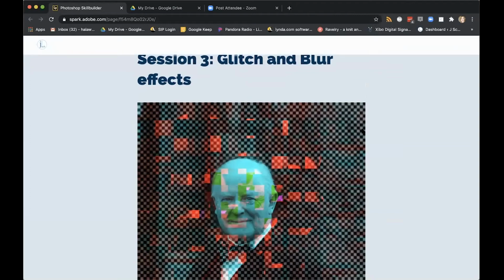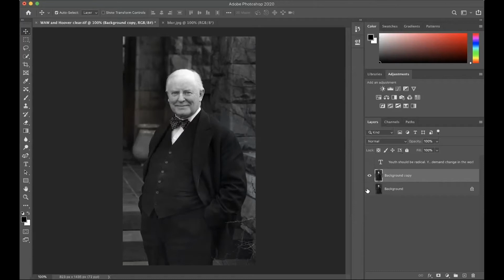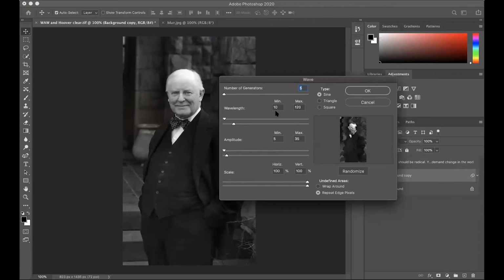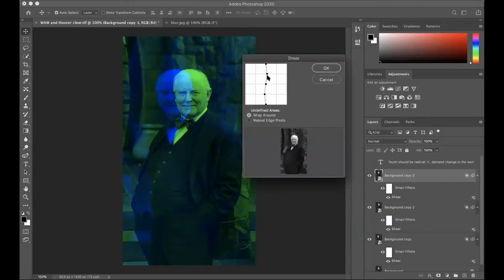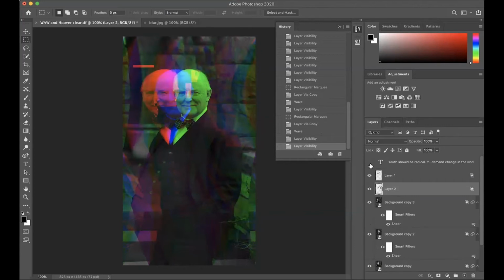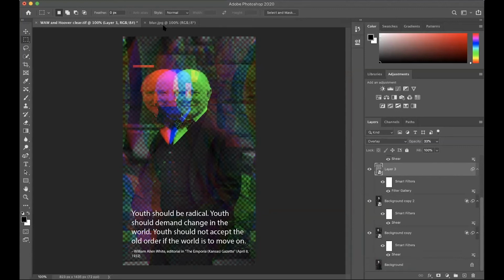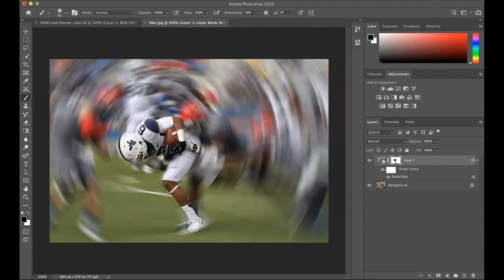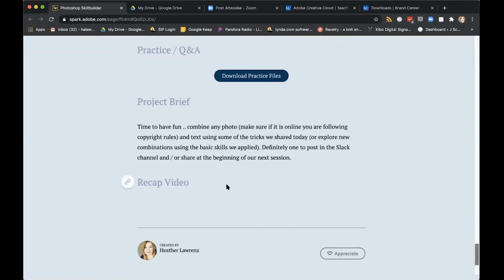Photoshop Skillbuilder Session 3: Glitch and Blur effects